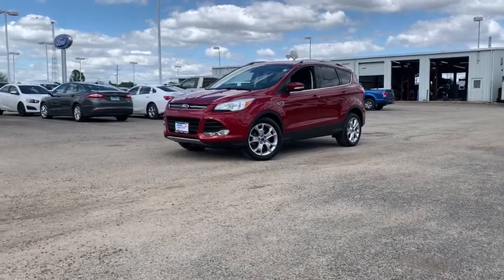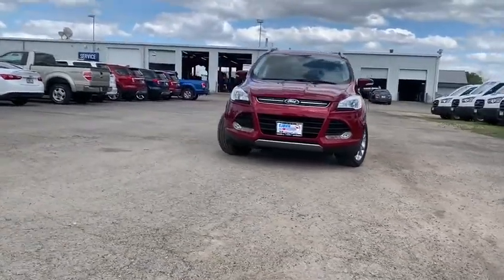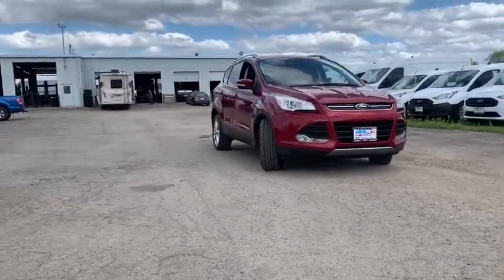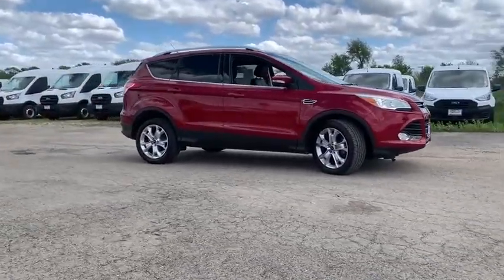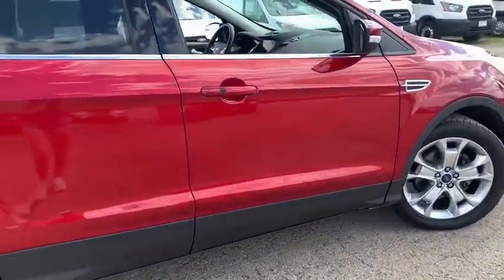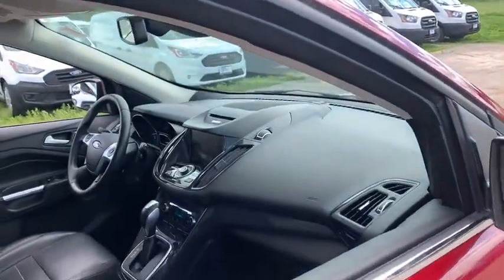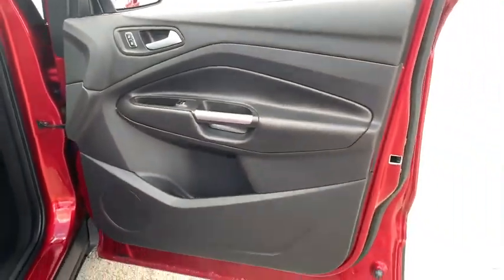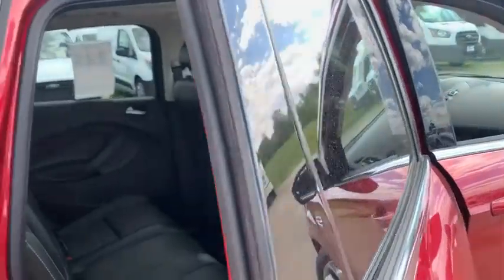2014 Ford Escape Sandwich, Oswego, Yorkville, Plano, IL 69759A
Used 2014 Ford Escape available in Sandwich, Illinois at Gjovik Ford. Servicing the Oswego, Yorkville, PLano, IL area.

Gjovik Ford
2600 US Rt 34 E